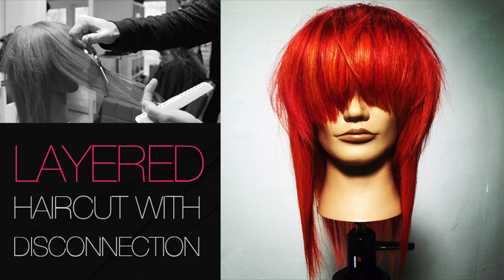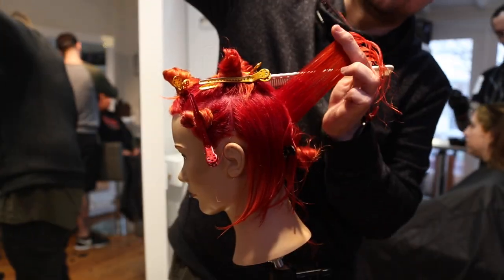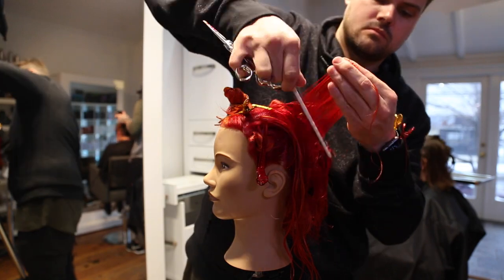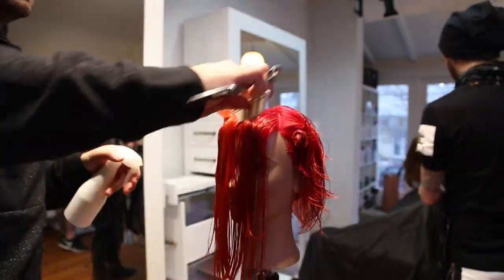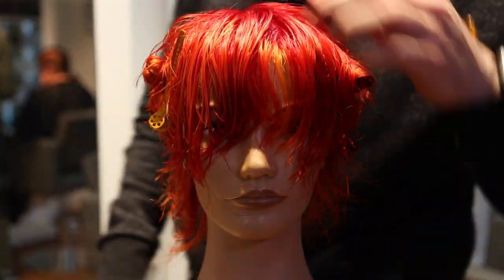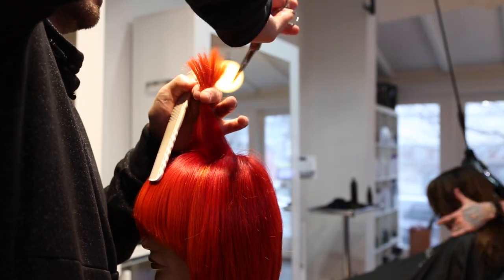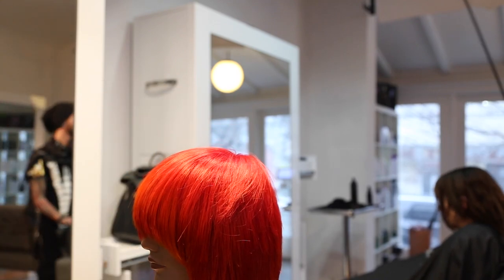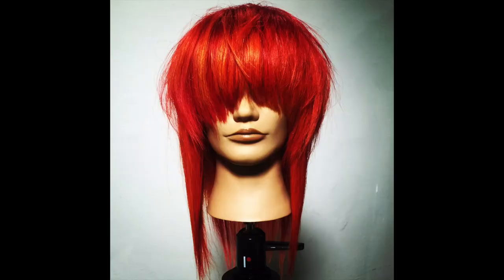How To Cut A Layered Haircut With Disconnection - Step By Step